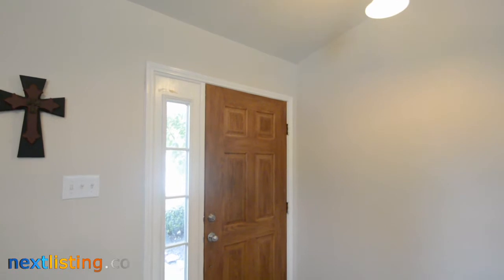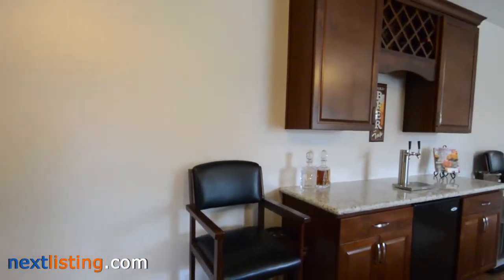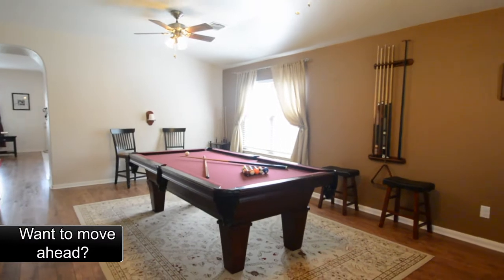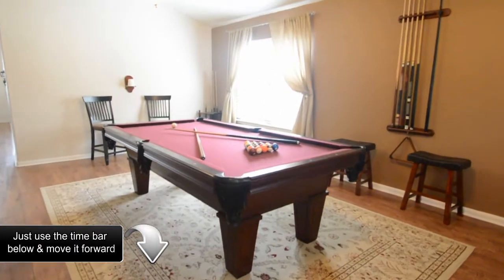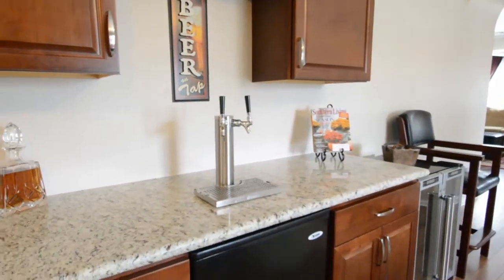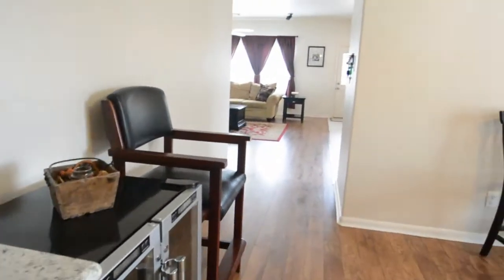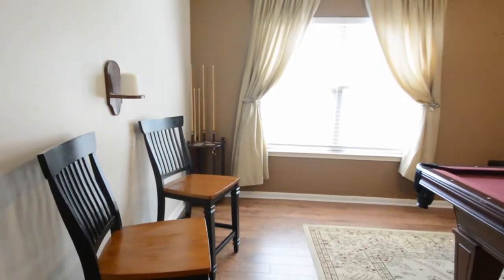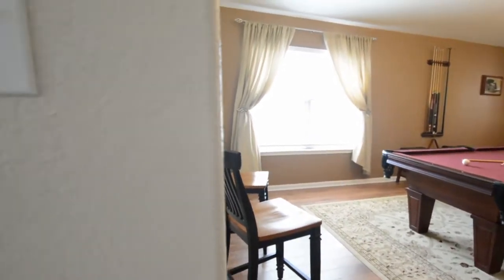3115 Richland Spring Ln, Sugar Land, TX 77479, USA